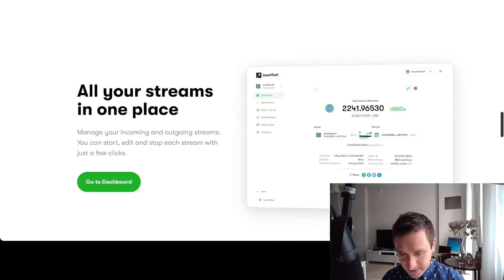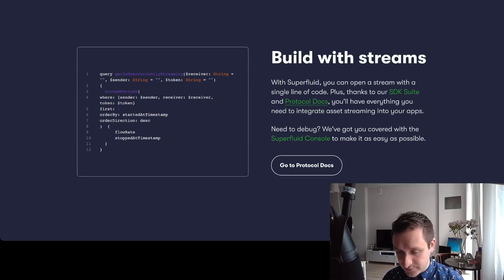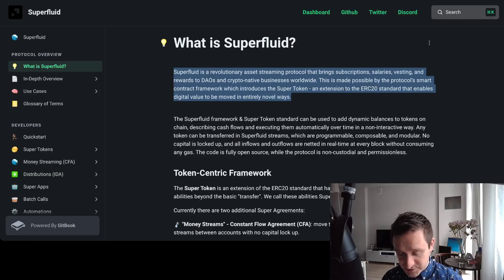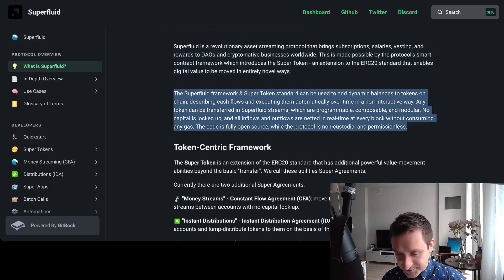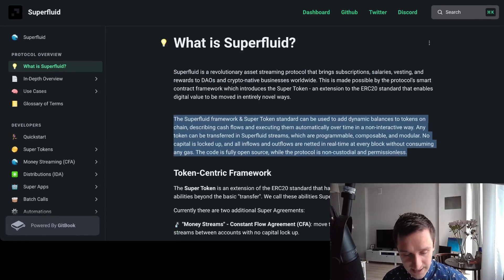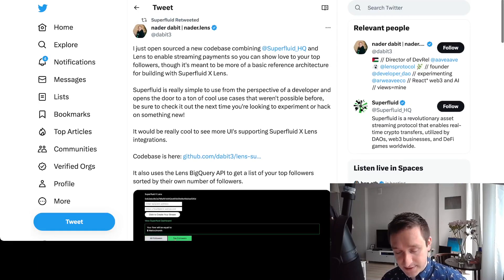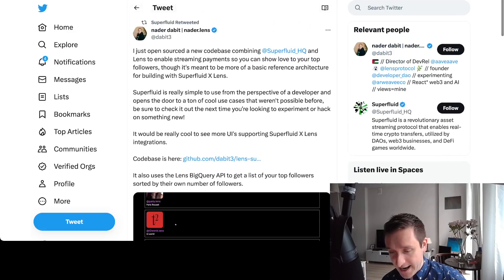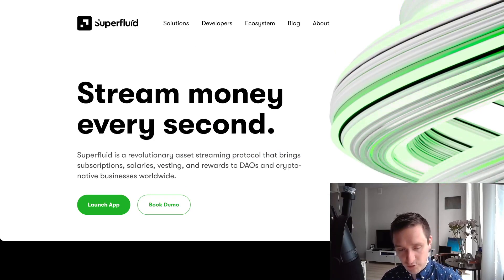Stream your money with Superfluid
Superfluid is a revolutionary asset streaming protocol that brings subscriptions, salaries, vesting, and rewards to DAOs and crypto-native businesses worldwide. This is made possible by the protocol’s smart contract framework which introduces the Super Token - an extension to the ERC20 standard that enables digital value to be moved in entirely novel ways.

The Superfluid framework & Super Token standard can be used to add dynamic balances to tokens on chain, describing cash flows and executing them automatically over time in a non-interactive way. Any token can be transferred in Superfluid streams, which are programmable, composable, and modular. No capital is locked up, and all inflows and outflows are netted in real-time at every block without consuming any gas. The code is fully open source, while the protocol is non-custodial and permissionless.